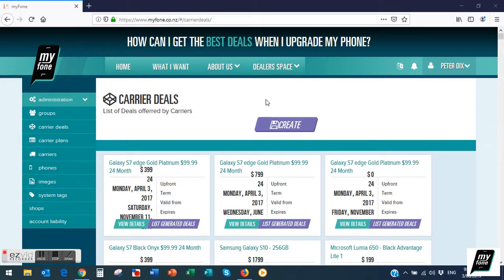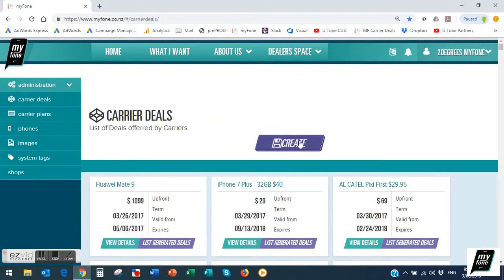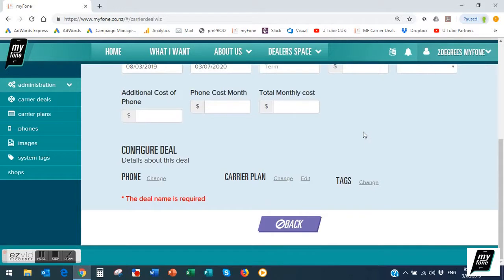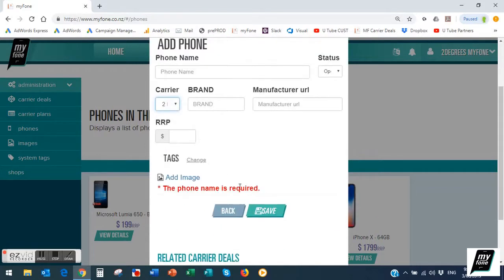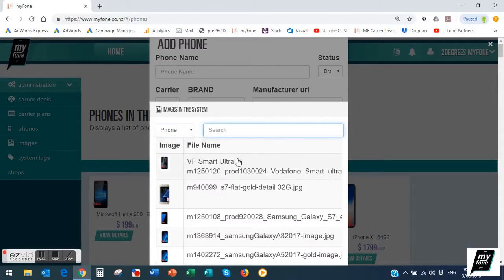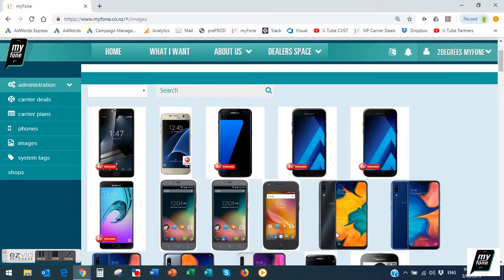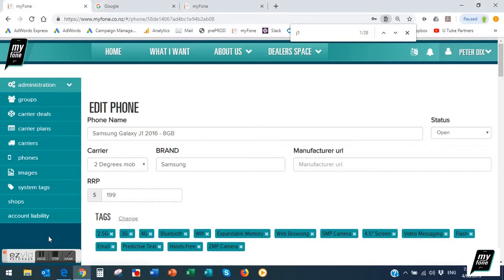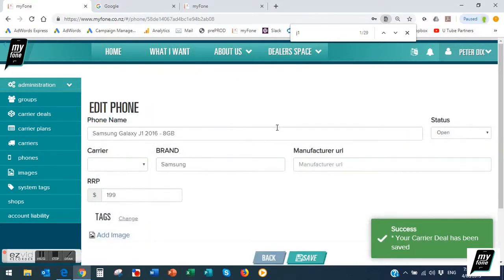closing C Deals